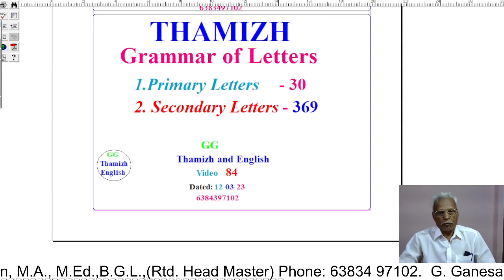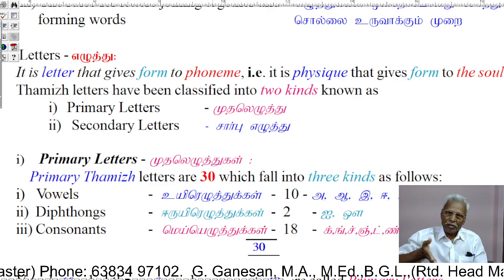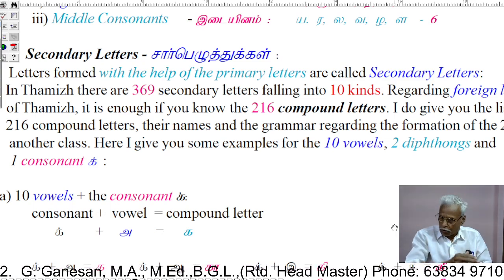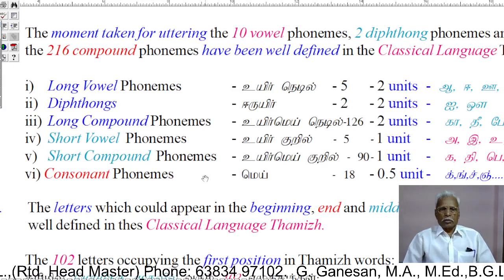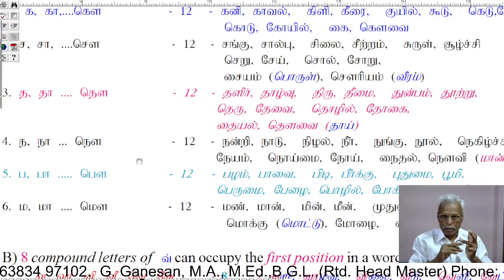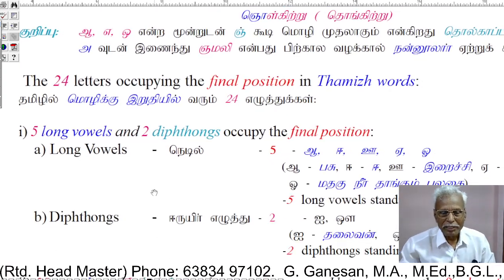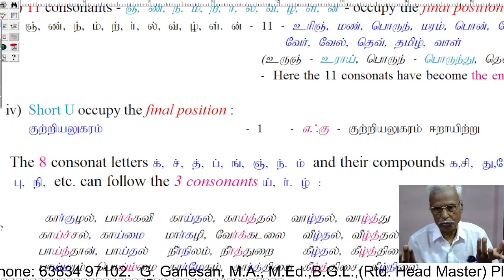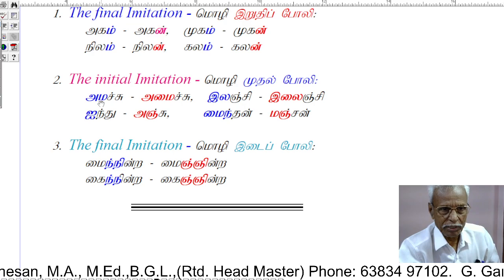Thamizh Letters - Primary and Secondary letters - in English -Video - 84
Thamizh Letters in English